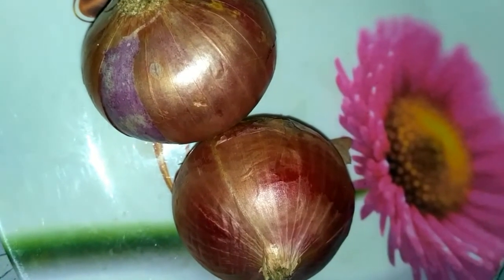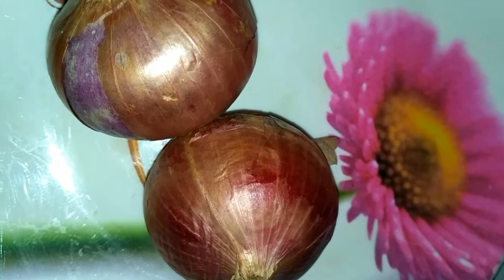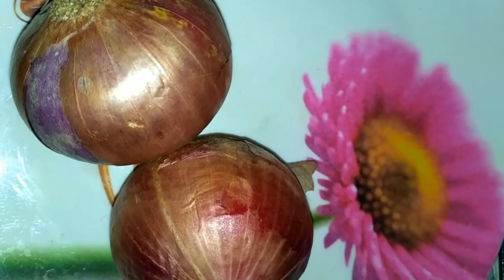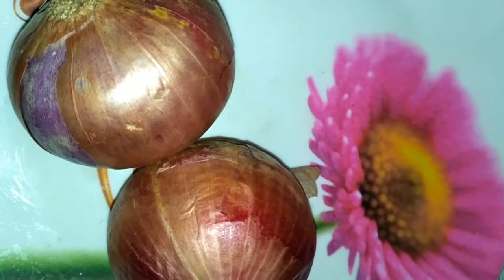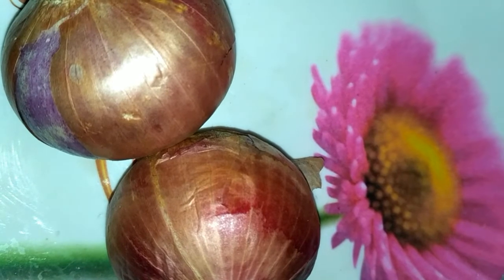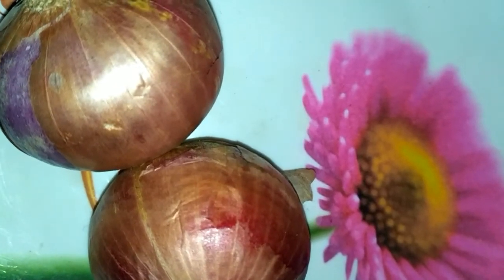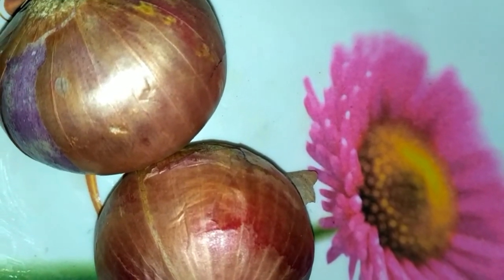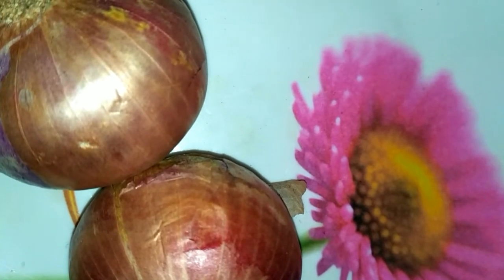KNOW THE REASON WHY DO OUR EYES WATER WHILE CUTTING ONION.❓❓❓